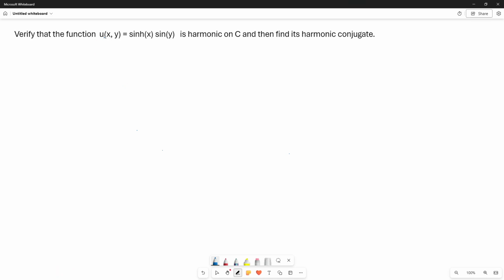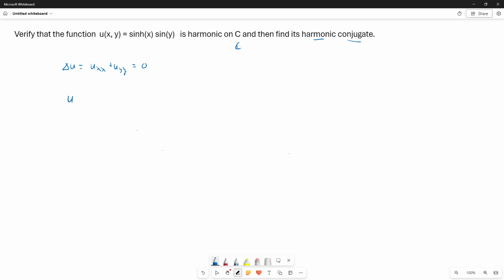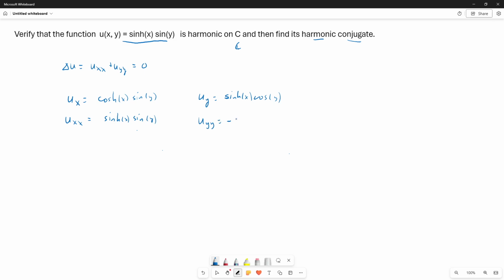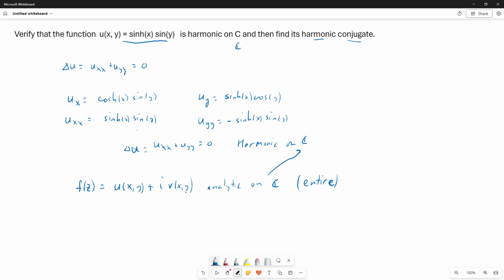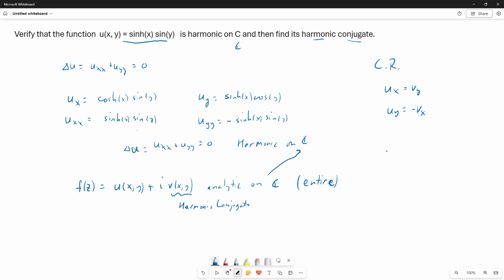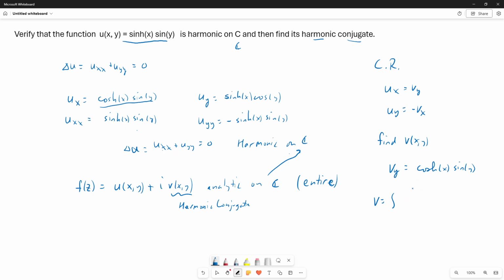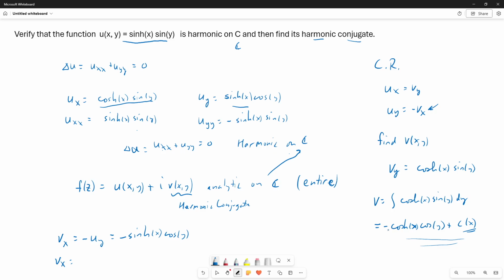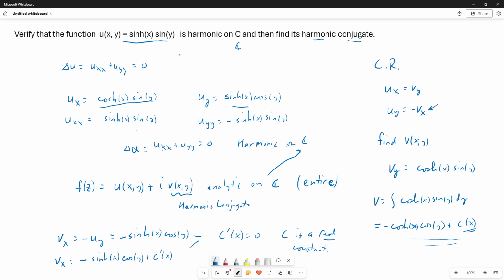Harmonic Conjugate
We find the harmonic conjugate of u(x,y) = sinh(x) sin(y)